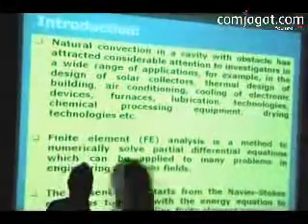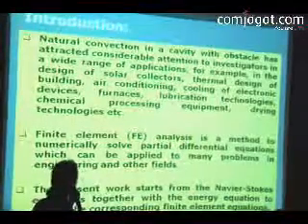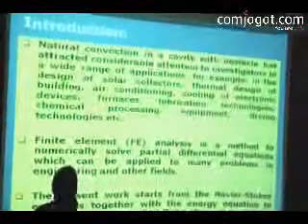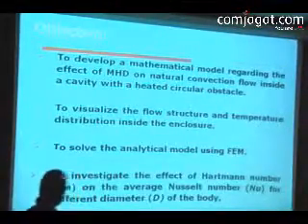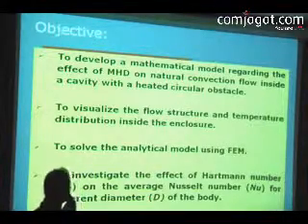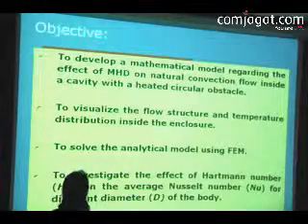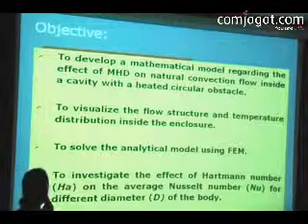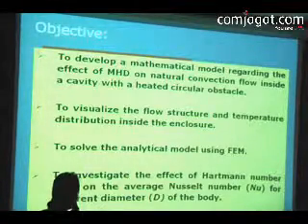Effect of diameter of heated block on mhd free convection flow in a cavity 006 01